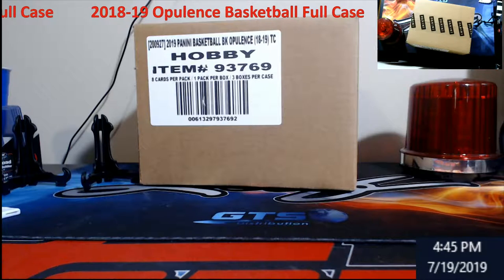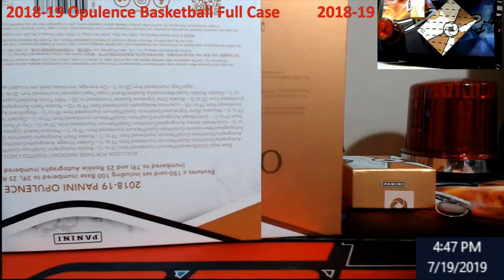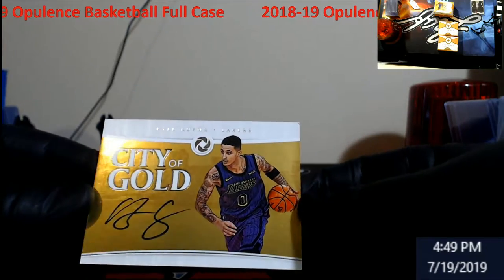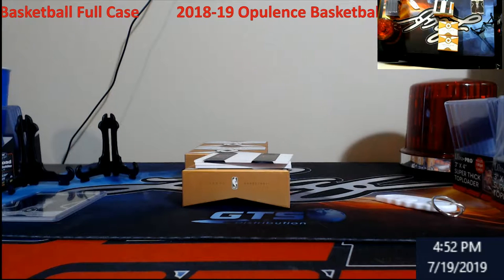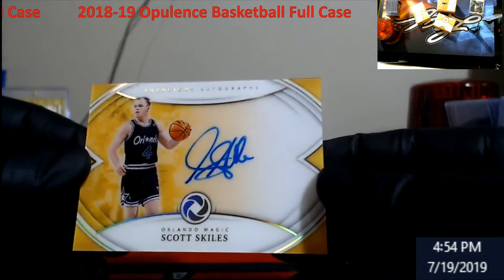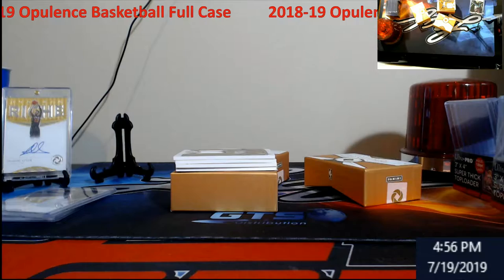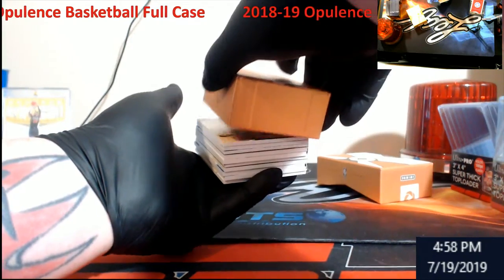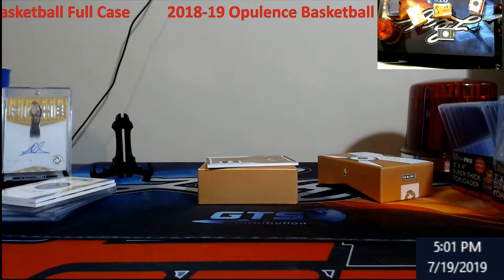2018-19 Opulence Full Case Live Opening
2018-19 Opulence Full Case Live Opening

1811 N Dixie Ave #104

Who do I collect:
Roberto Clemente
Michael Jordan
Nolan Ryan
Sidney Crosby
Vintage Cards